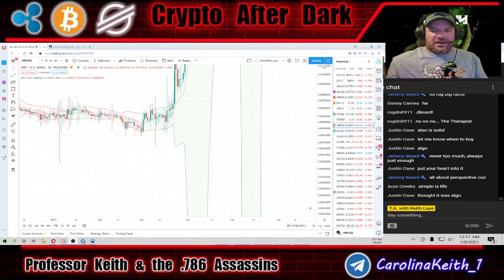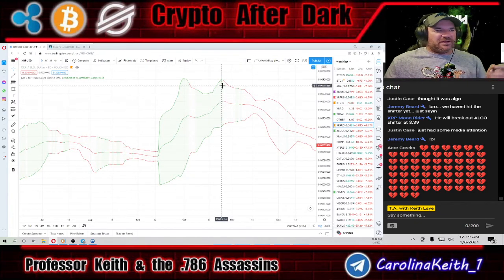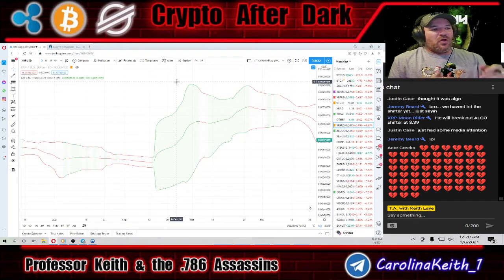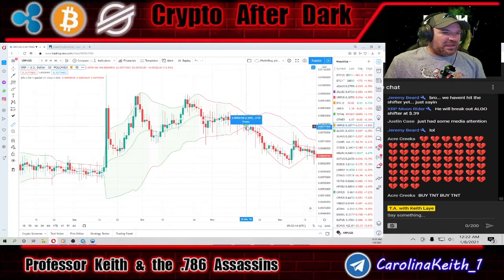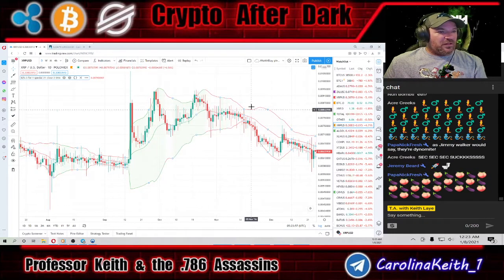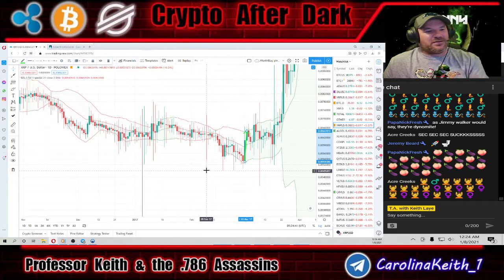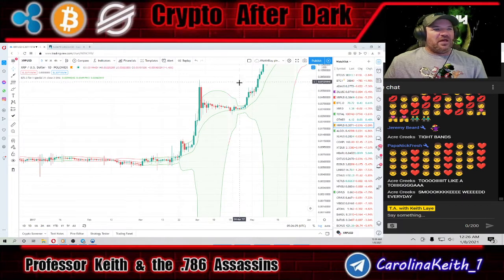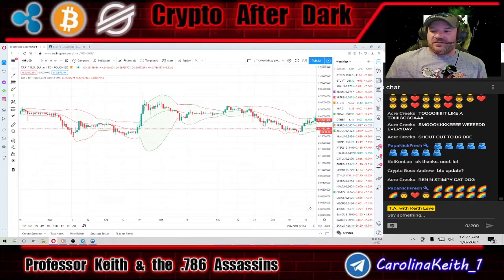Instructional Videos: Bollinger Bands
in this video, we go over the use of bollinger bands, an how they can be a very effective trading tool, especially when combined with others!